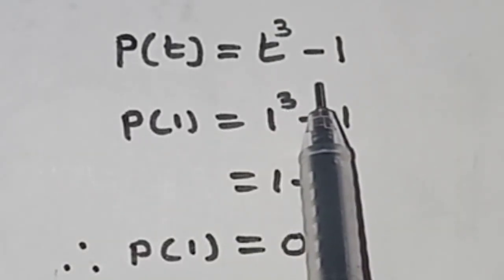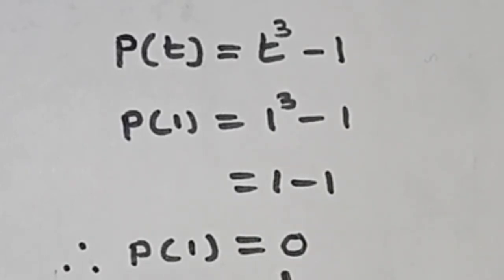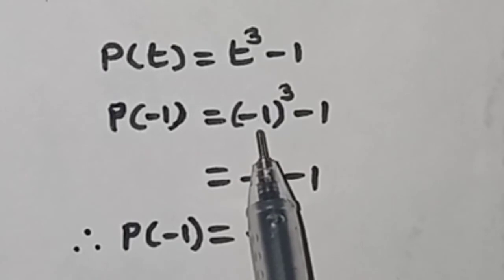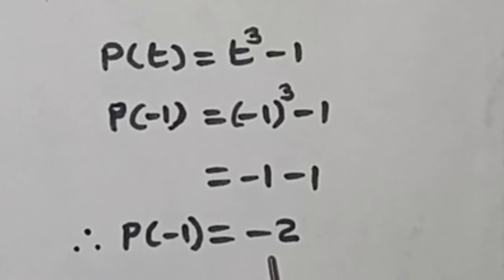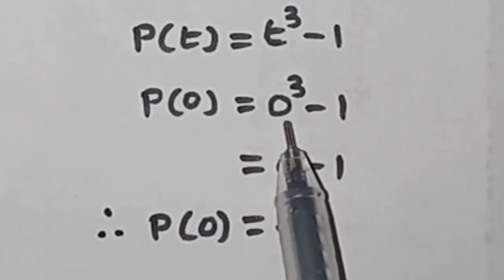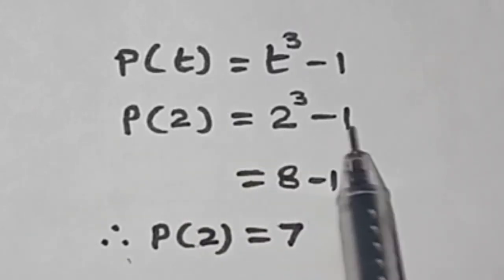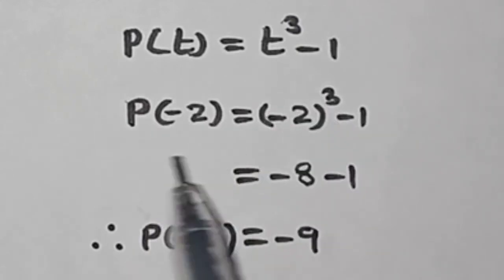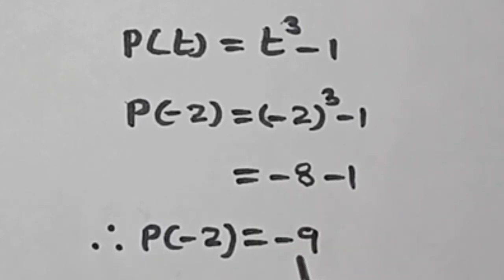If p(t)=t³-1, find the values of p(1), p(-1), p(0), p(2), p(-2).| polynomials ssc mathematics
SSC MATHEMATICS POLYNOMIALS.Exercise :3.1 third sum.